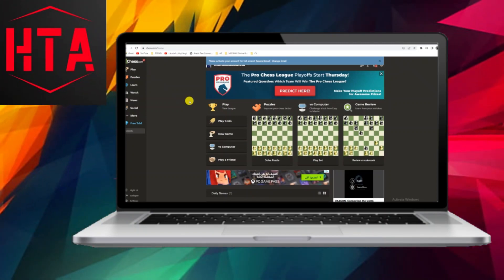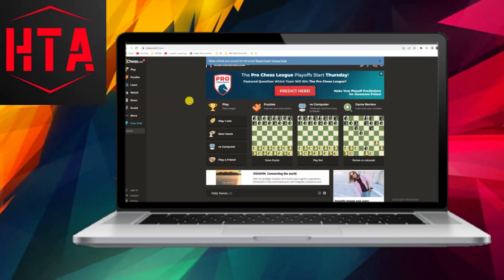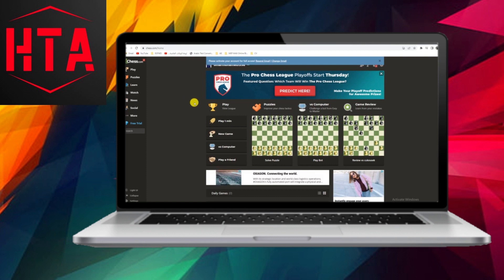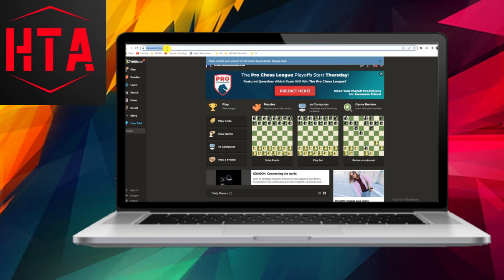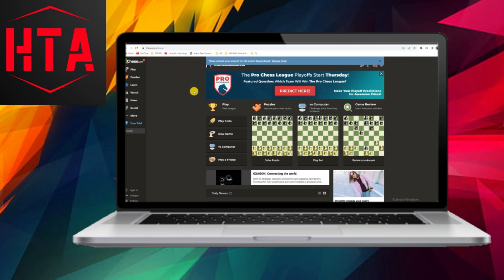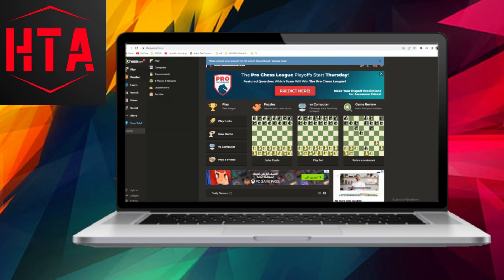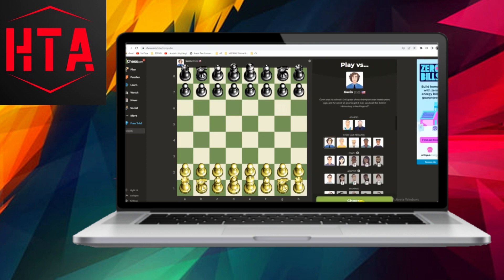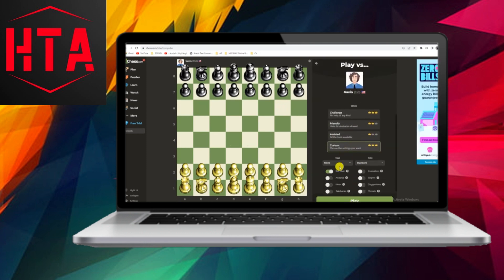How To Enable Arrows on Chess com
Enable arrows on Chess.com
Arrows on Chess.com
How do I enable arrows on Chess.com?
How to use arrows on Chess.com
Adding arrows on Chess.com
Chess.com arrow feature
Chess.com: How to enable arrows
Using arrows on Chess.com
Chess.com arrow function
Chess.com tutorial: enabling arrows
Chess.com tips: using arrows
Chess.com help: enabling arrows
How to show arrows on Chess.com
Chess.com guide: using arrows
Chess.com arrows: how to activate
Chess.com: arrows demonstration
Chess.com how-to: using arrows
Chess.com arrows: step-by-step guide
Chess.com arrows: tutorial
Chess.com feature: arrows tutorial